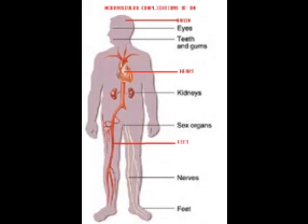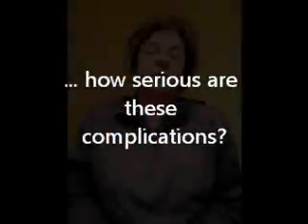Information about Macrovascular complications due to diabetes, a one-on-one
Some essential information about the macro-vascular complications due to diabetes, by Jeanne Berg